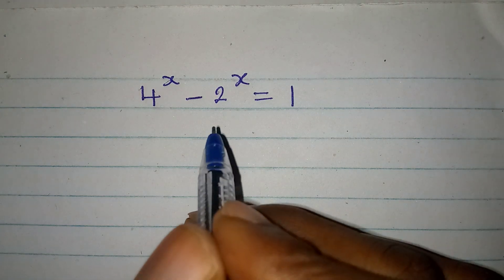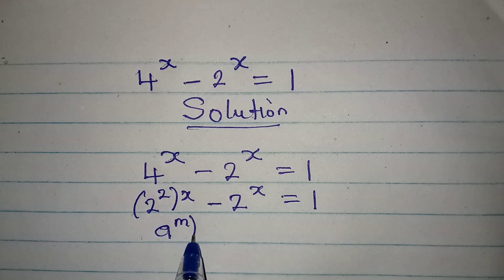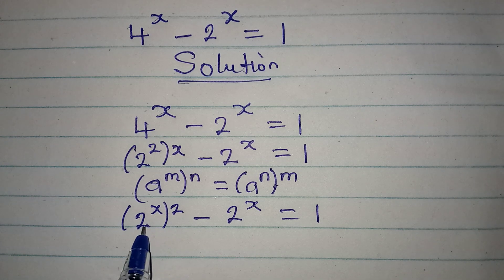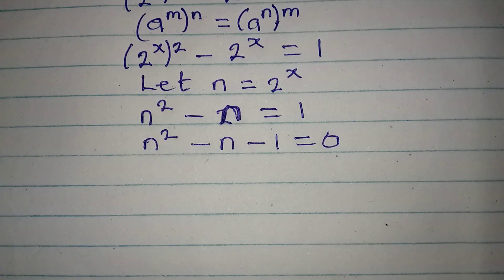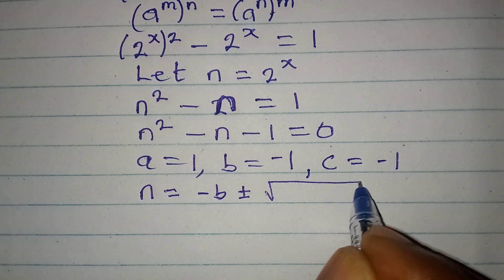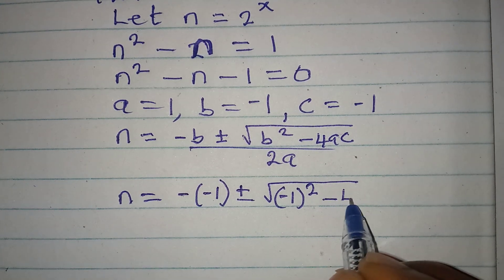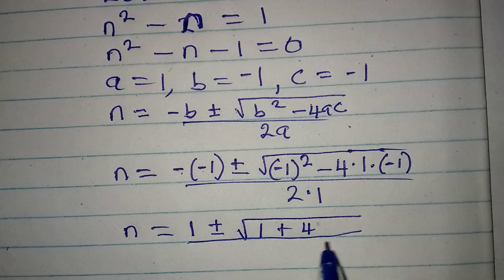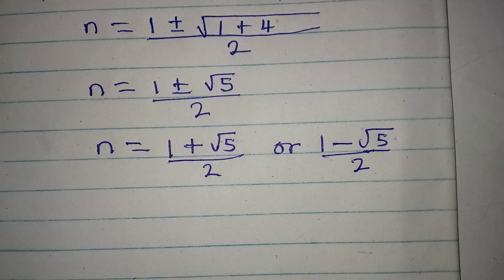Olympiad Mathematics | Getting the real solution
Beautiful Olympiad Mathematics for you